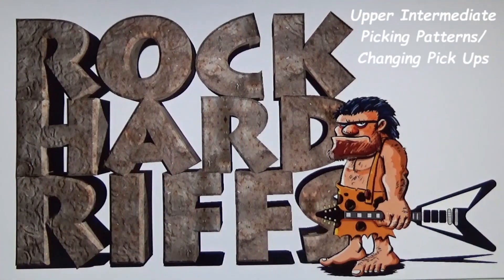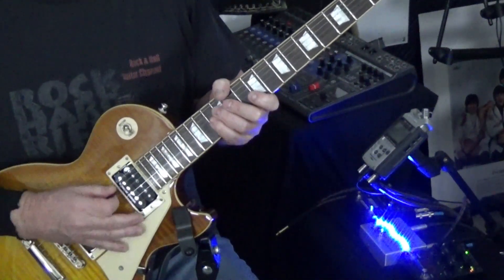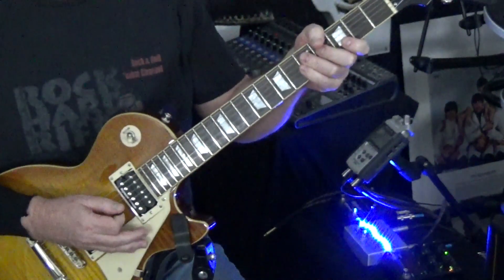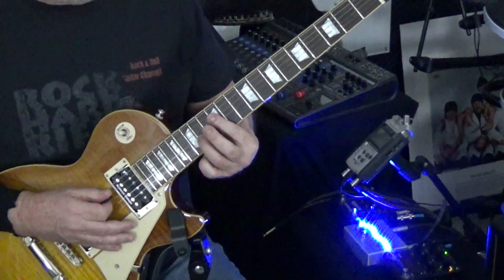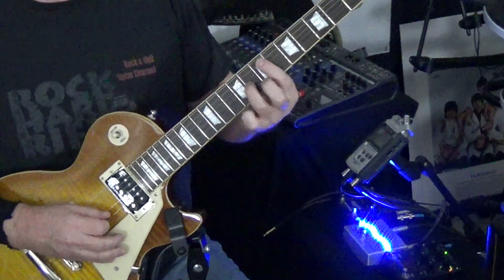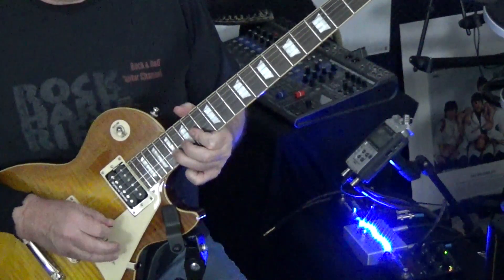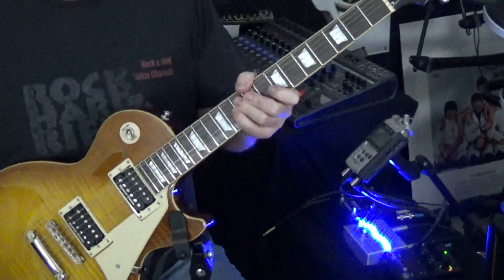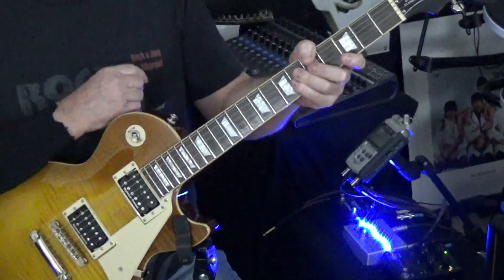Upper Intermediate Guitar - Switching Pick Ups While Playing - Picking Patterns | Play Guitar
Original Music CD's, RHR 1,  RHR 2 and RHR 3 Now Available